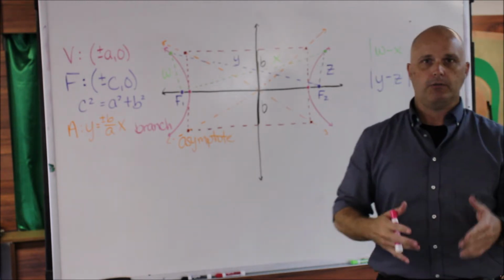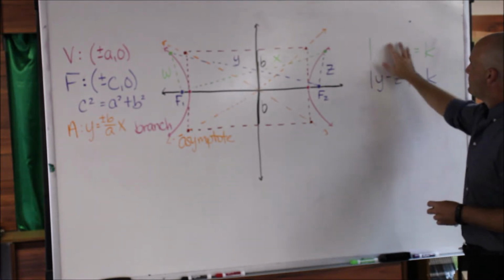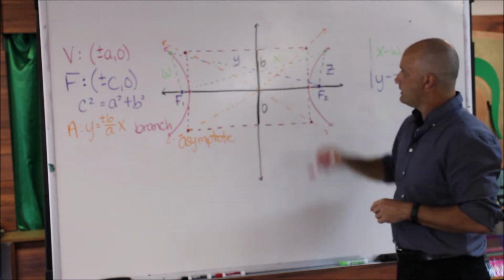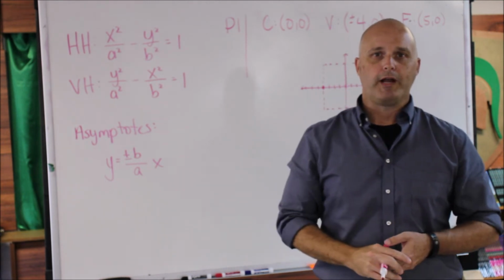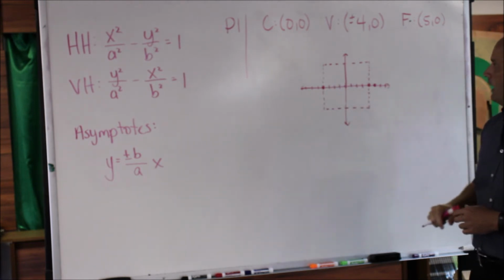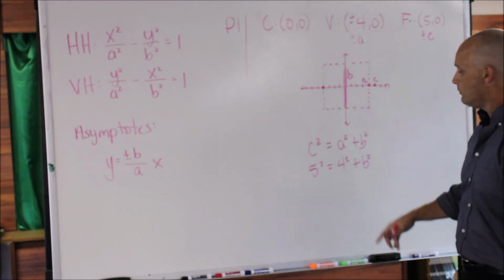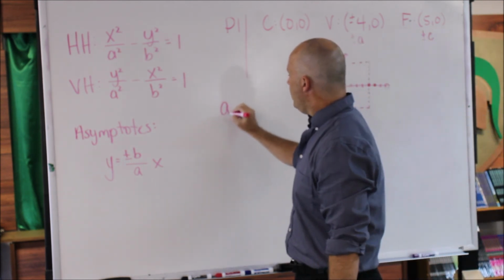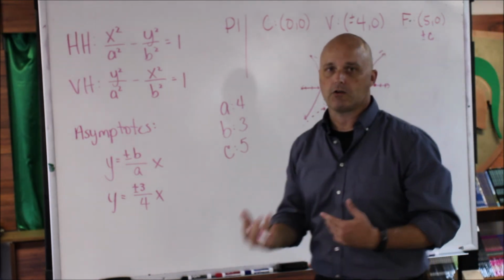2021 Algebra II Lecture 8 5 Hyperbolas